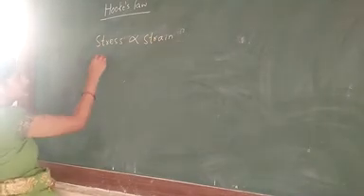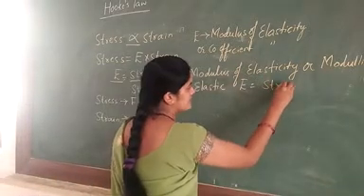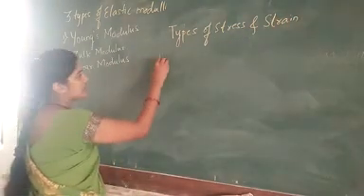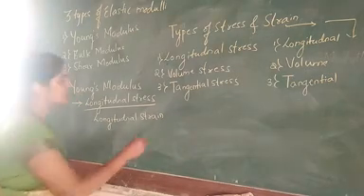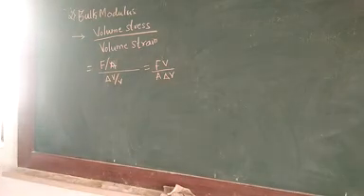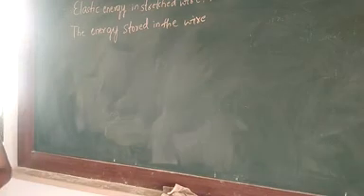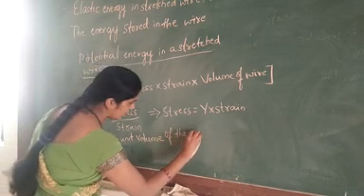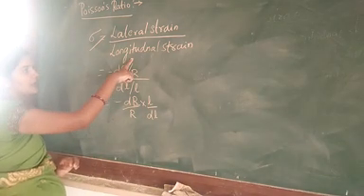November 6, 2020